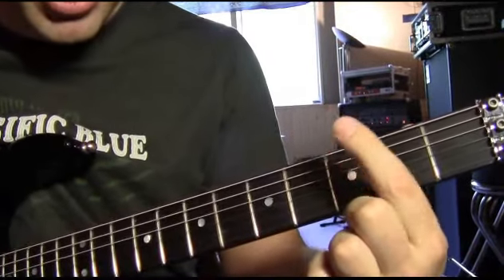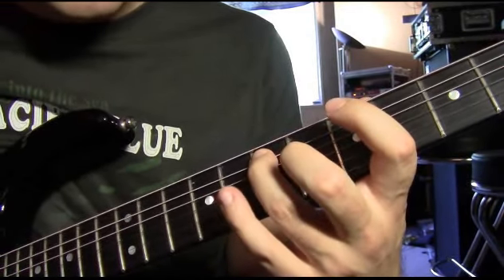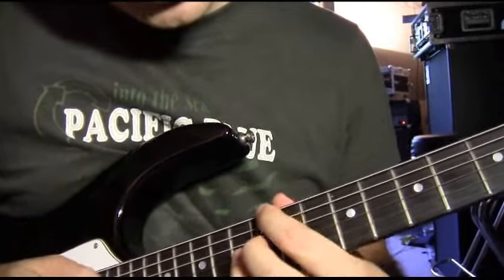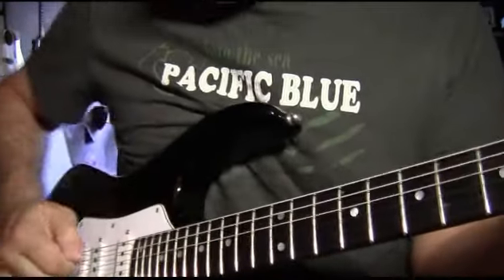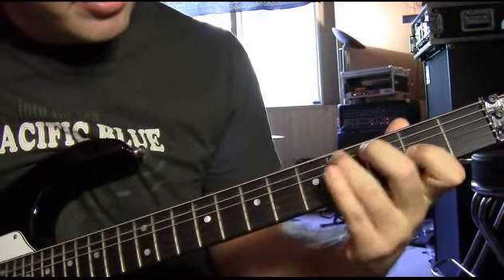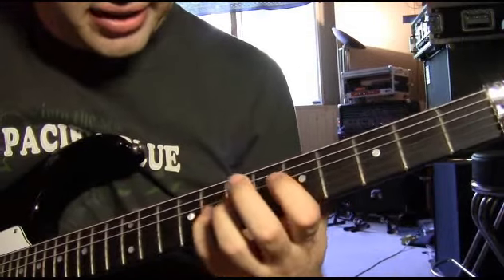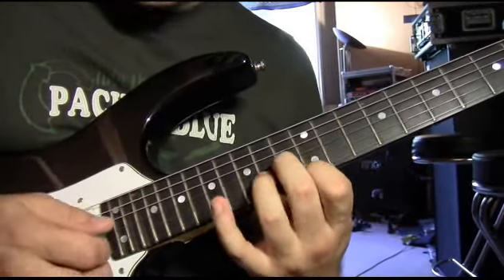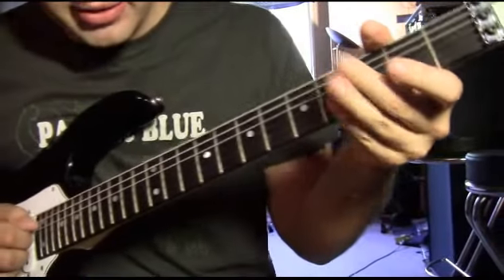Satch Boogie joe satriani guitar lesson part 2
Guitar lesson showing how to play Satch Boogie